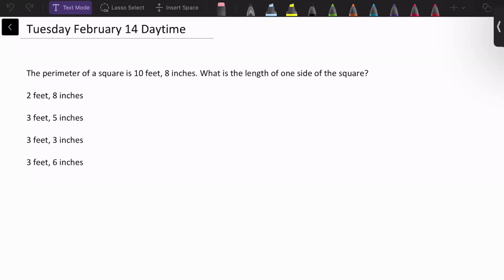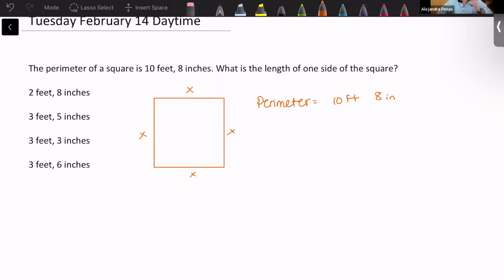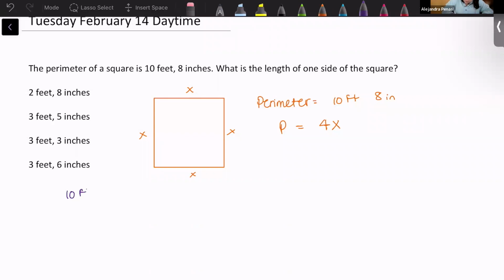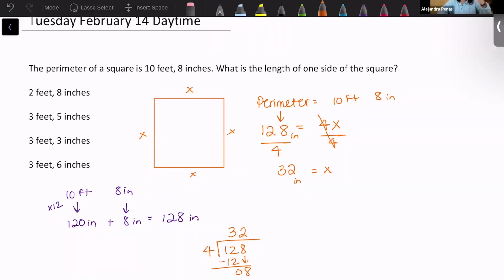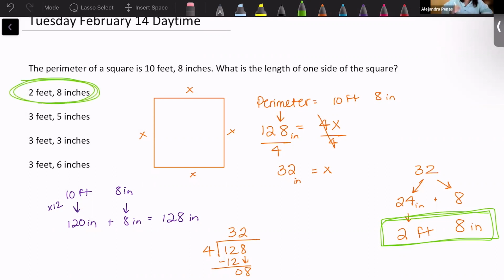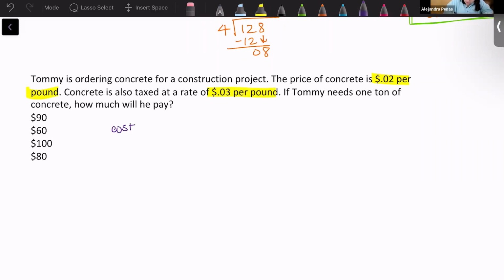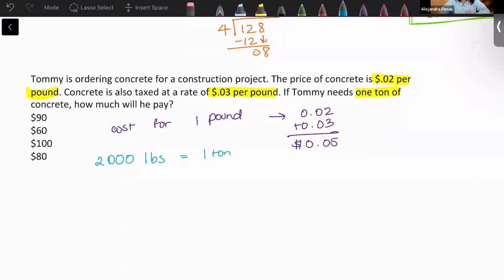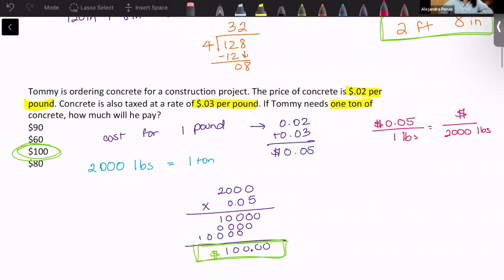Arithmetic Reasoning: Proportions and Fraction Word Problem